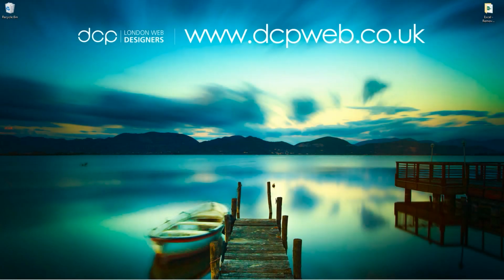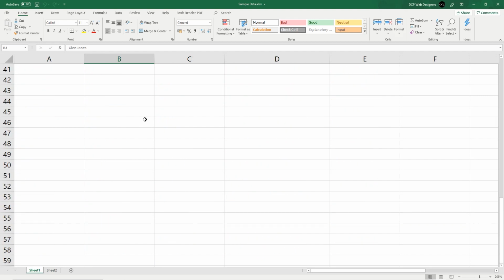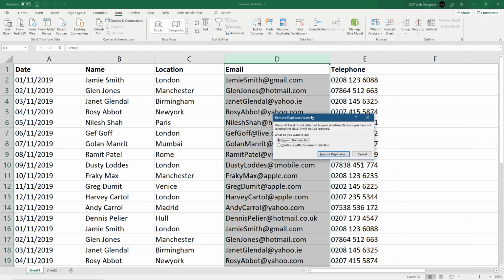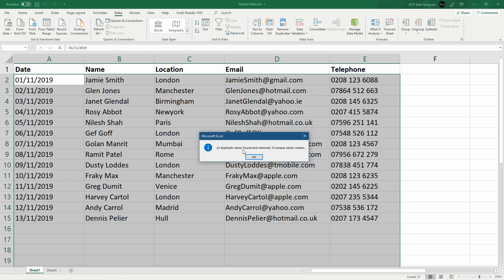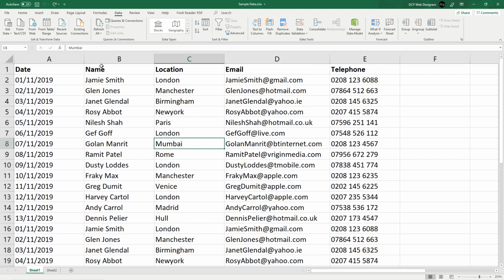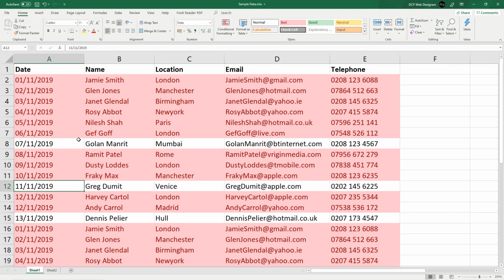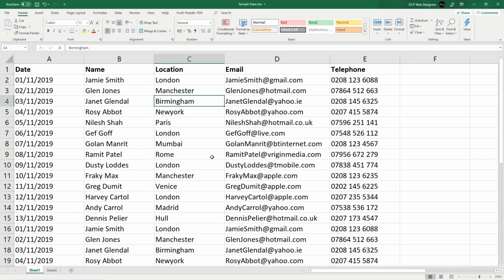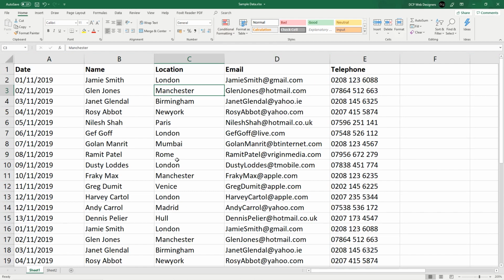How to Remove Duplicates in Excel 2020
In this video tutorial, I will show you how to remove duplicates in excel 2020.

I will be using the latest version of Microsoft Excel Office 365.

I will also show you how to highlight duplicates in the spreadsheet and highlight non-duplicates as well :)